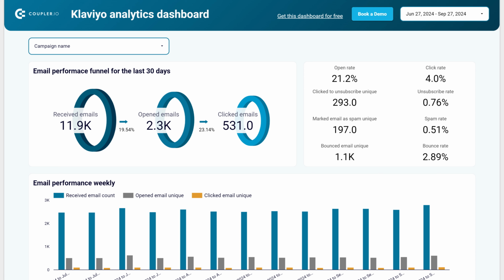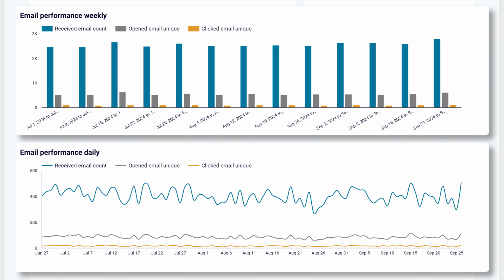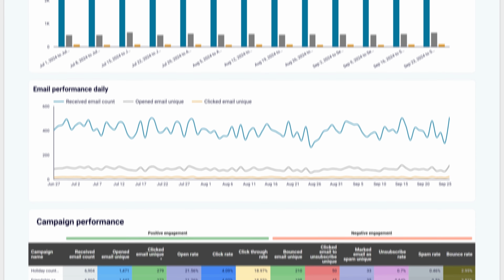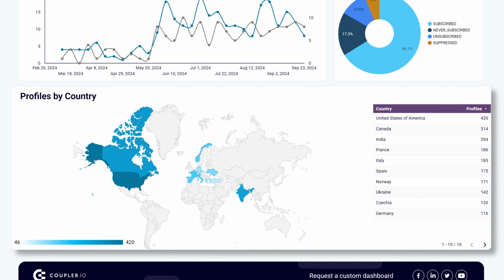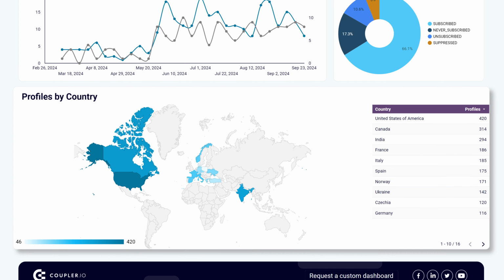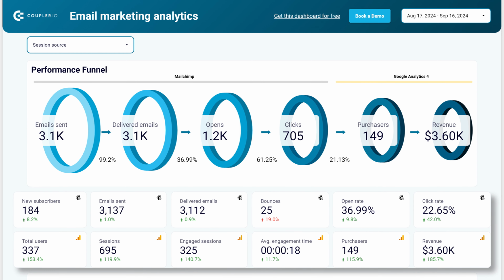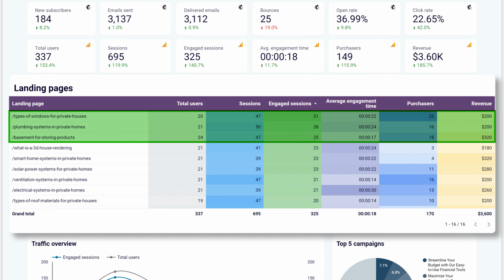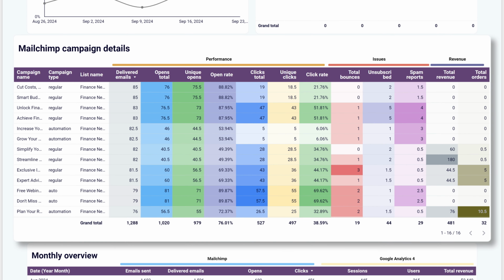Top Email Marketing Dashboards to Start Analyzing Your Campaigns Performance in 2026 📧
Running email campaigns without using reports is like navigating a ship through fog without a compass (or GPS) – you might be moving, but you have no clear idea of where you're headed or if you're staying on course.

Jump to the section that interests you the most:
00:00 Intro
00:16 key marketing email campaignes metrics to track
00:47 why you should start analyzing your marketing email campaigns performance
01:28 why you should choose a custom dashboard for marketing email campaigns analysis
01:55 what insights you can get from the email marketing dashboard
03:17 how and why to combine your email marketing data with GA4
04:39 how to export data from Mailchimp or Klaviyo to spreadsheet, BI or data warehouse of your choice
05:03 conclusions

Still have some questions? Book a free demo call with our expert 👨🏻‍💻

🔗 Email Marketing Reports for SaaS in 2024: From Insights to Income